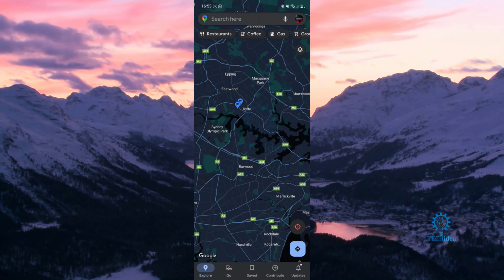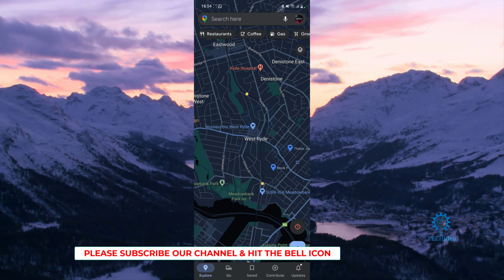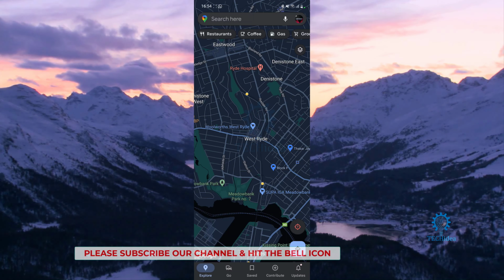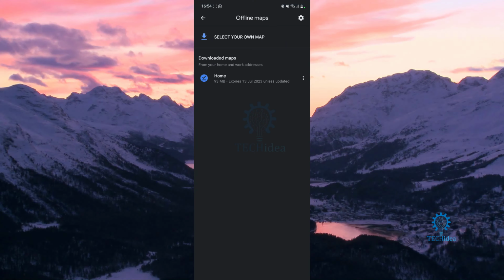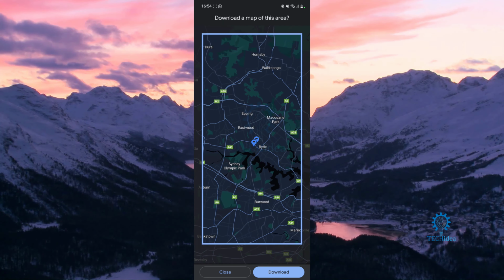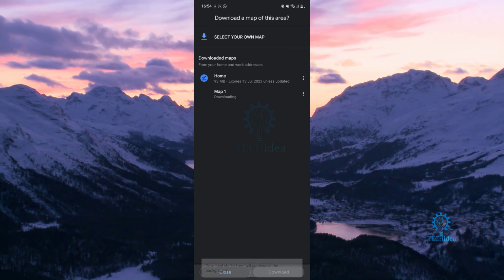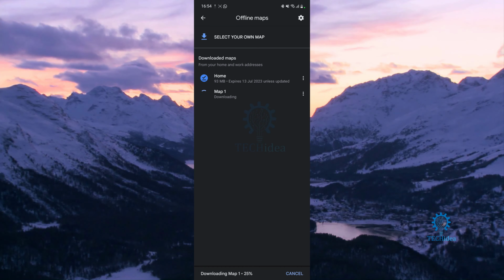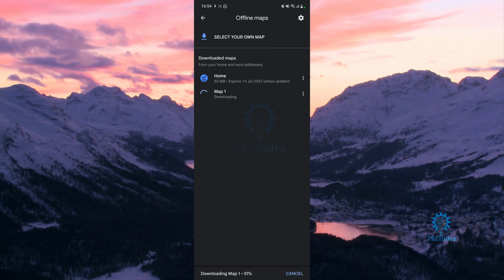How to Download Offline Maps on Google Maps 2025 [New Method]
If you’re the adventurous type it’s very useful knowing how to download offline Google Maps. Don’t worry if you’re unsure how to do so, we’re here to help guide you through the process.

▼ Related Keyword ▼
google maps offline android,
google maps offline iphone,
download offline maps iphone,
how to download maps on google maps,
google map download,
how to use offline maps,
how to download google maps offline 2022,
offline maps app,